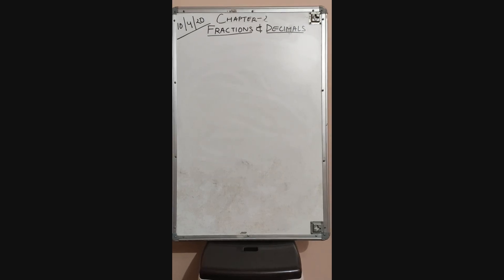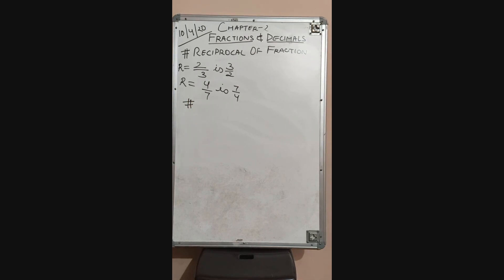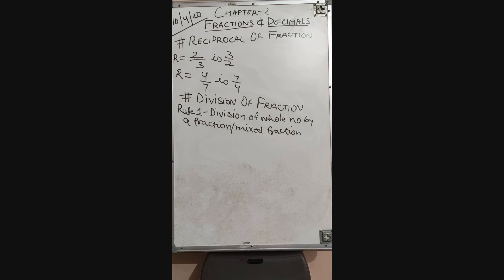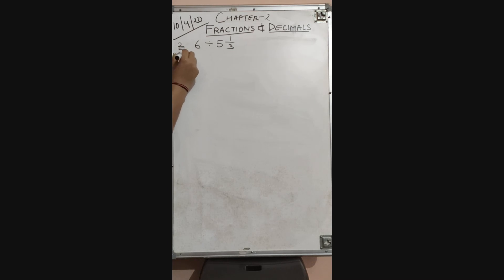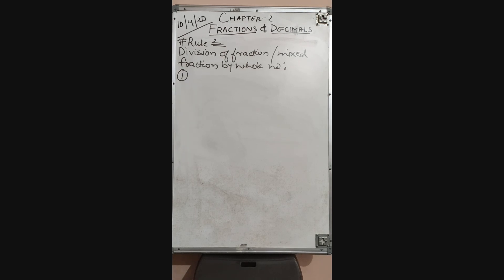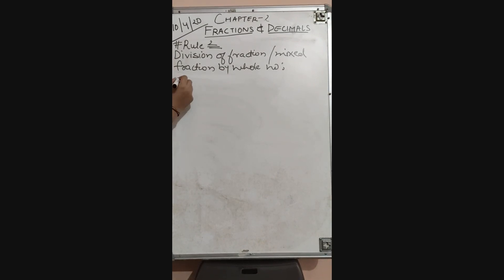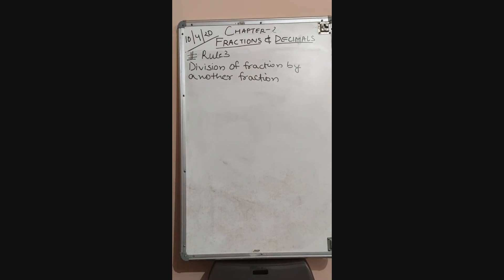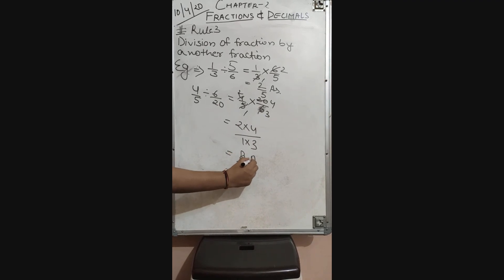Maths || class 7|| chapter 1 Fractions and Decimals